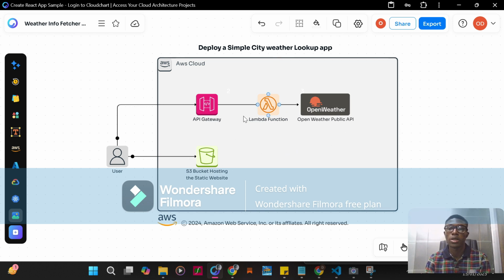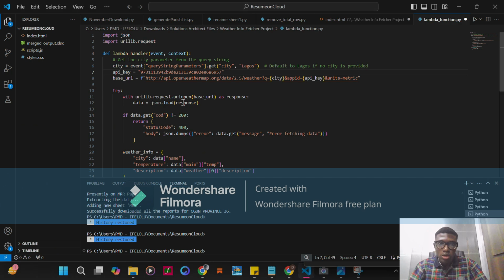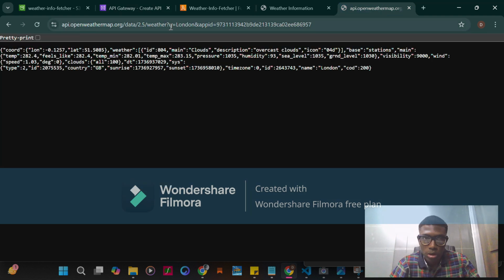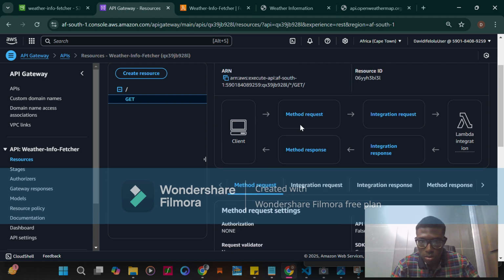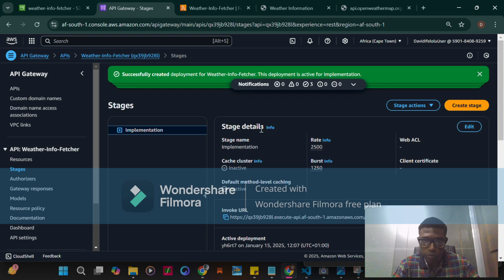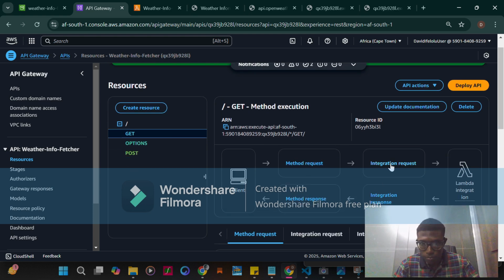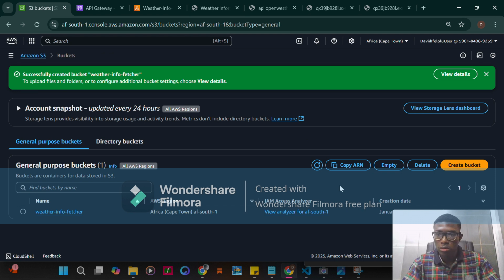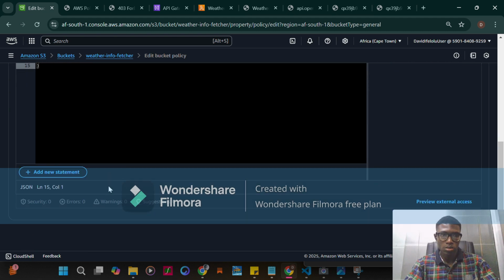Serverless Weather Info Fetcher Project on AWS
🌦️ Serverless Weather Info Fetcher: AWS Lambda + API Gateway Walkthrough 🌦️

Welcome to an exciting walkthrough of a serverless project that fetches live weather data for any city you enter! In this video, we demonstrate the step-by-step process of building and deploying the Weather Info Fetcher application using AWS services. Whether you're a beginner or experienced in cloud computing, this video will guide you through the key implementation steps.

📌 What You'll Learn:
Setting up an AWS Lambda function to process weather data using OpenWeatherMap API.
Configuring API Gateway with query parameter mappings to pass city names dynamically.
Writing a simple HTML/JavaScript frontend to interact with the serverless backend.
Testing the project end-to-end with a user-friendly UI.

🚀 Key AWS Services Used:
AWS Lambda
Amazon API Gateway
S3 (Static Website Hosting)

💡 Highlights:

Clear explanation of API Gateway configuration, including query parameter mapping.
Handling API responses and integrating them into a polished frontend interface.
Real-world use case of serverless architecture in action!
👩‍💻 Resources:

GitHub Repository:
OpenWeatherMap API: